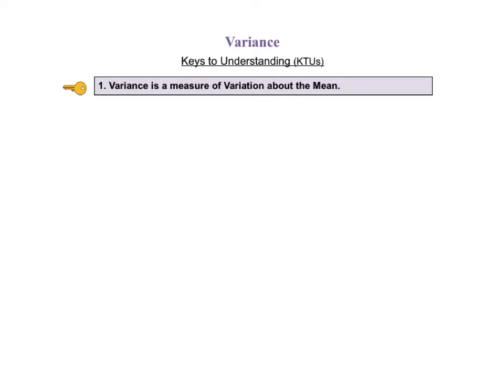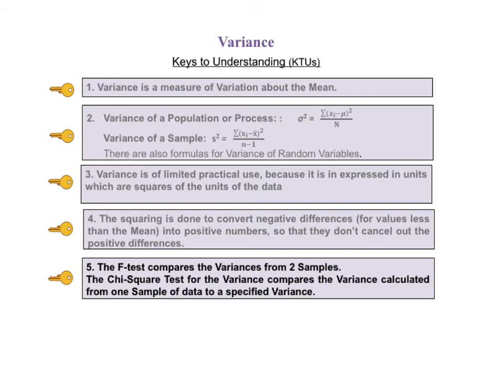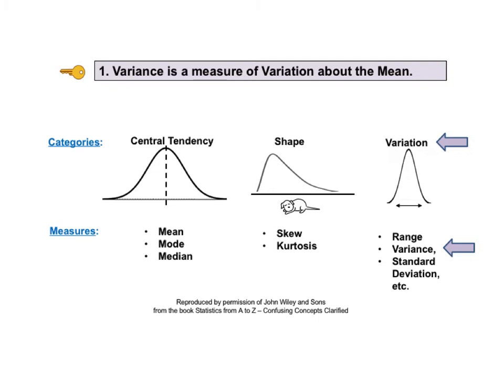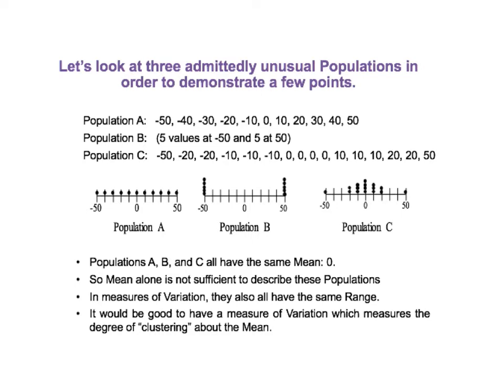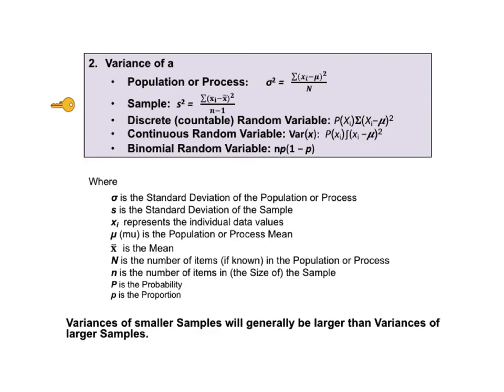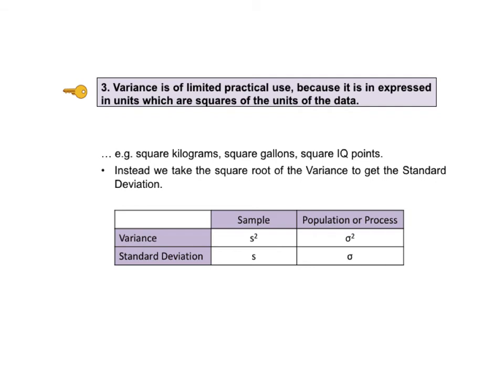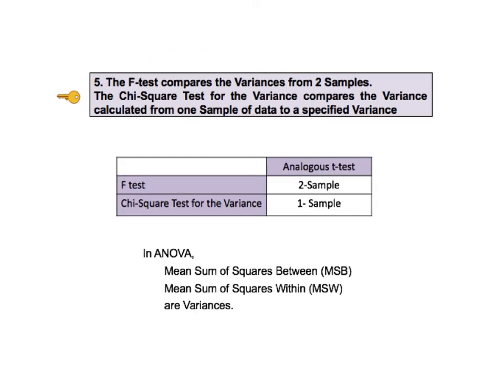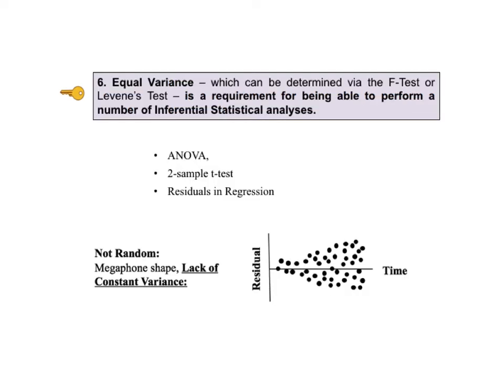Variance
6 Keys to understanding the statistical concept of Variance.